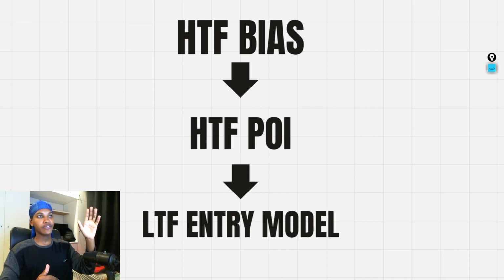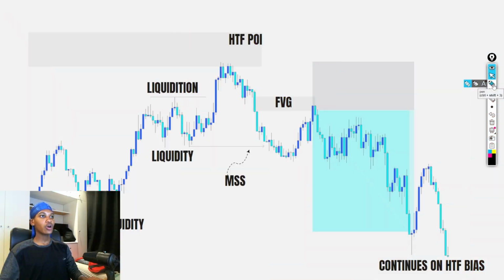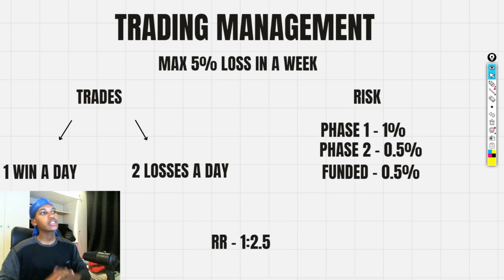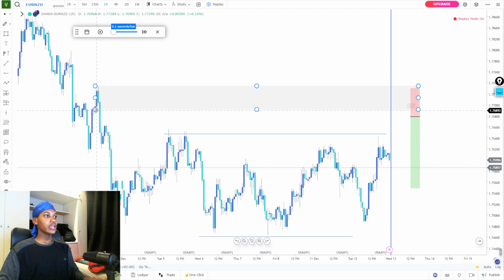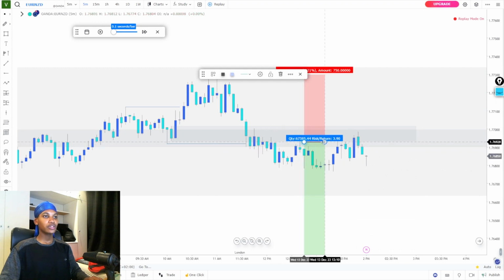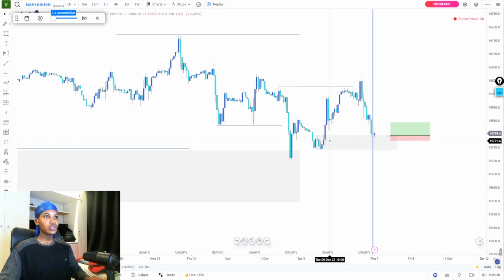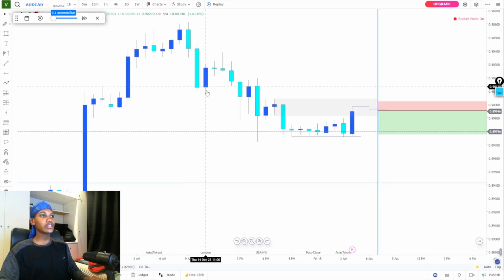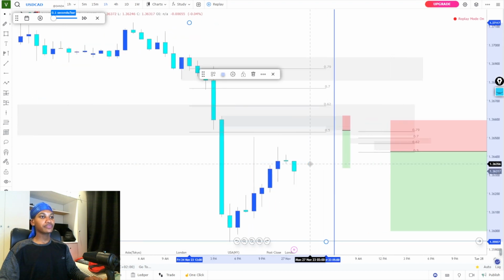FULL MASTERCLASS on Passing EVERY Prop Firm Challenge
Still Failing Challenges, This is the ultimate guide to passing prop firm challenges , the full course. My strategy that I have used to attain multiple funded accounts , given for free! Get your notebooks and take notes. Get ready for the next step of your trading journey!

If you would like more examples or have any questions join  discord.
SECTIONS

00:00 Intro
00:26 Approach
06:35 Management
09:18 Mentality
13:40 Examples